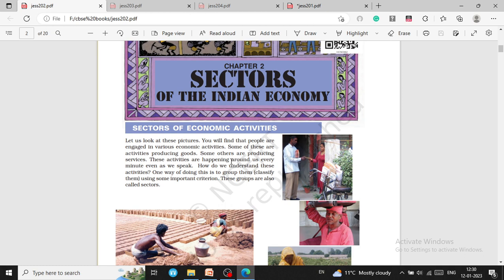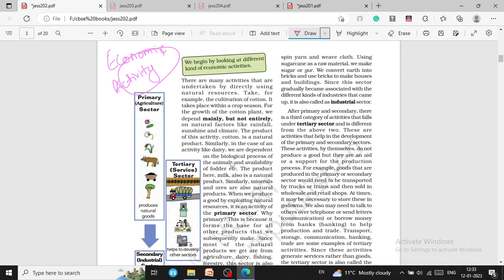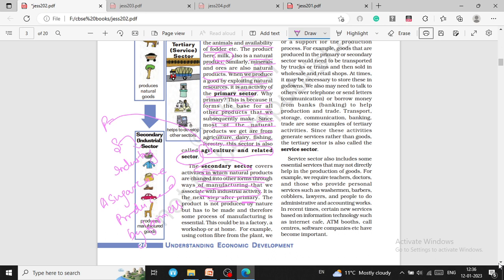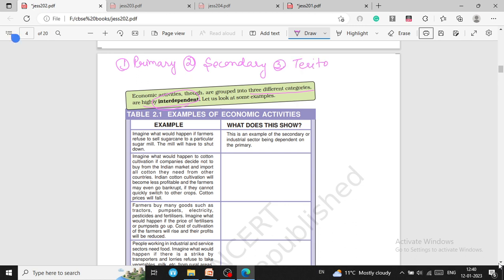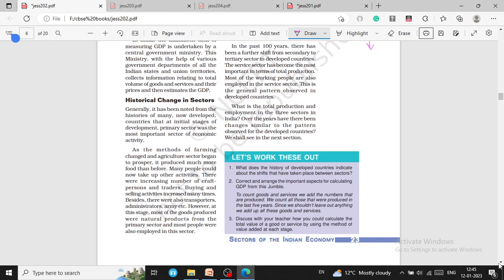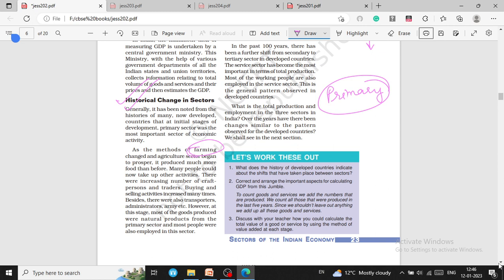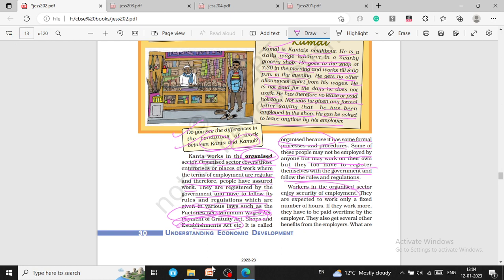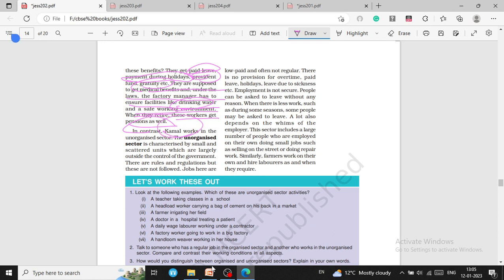Chapter 2 of Economics of Class 10 CBSE || Sectors of the Indian economy of class 10 economics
Chapter 2 of Economics of Class 10 CBSE
chapter 2 Sectors of the Indian economy of class 10 economics